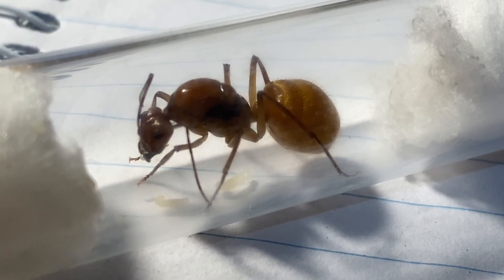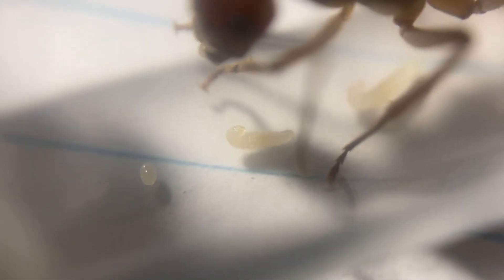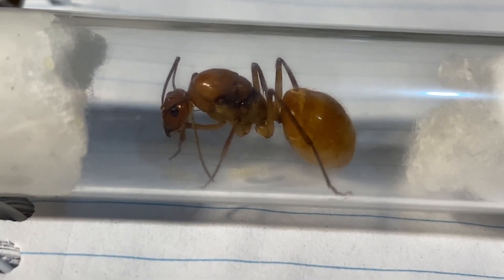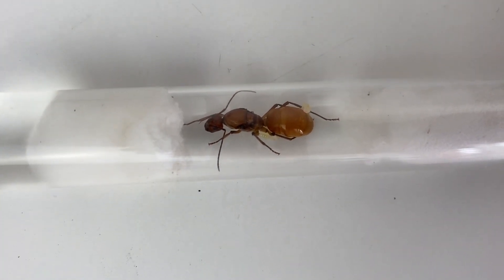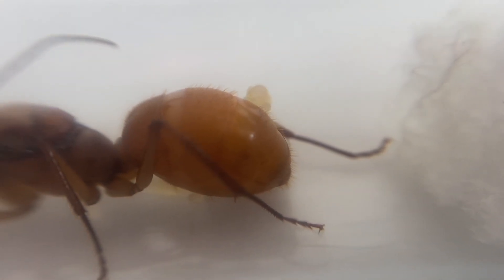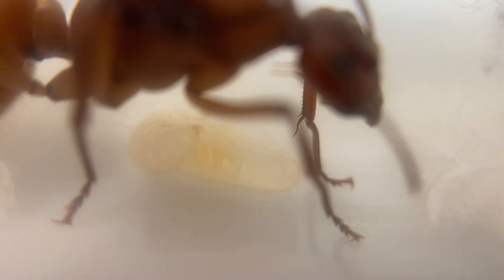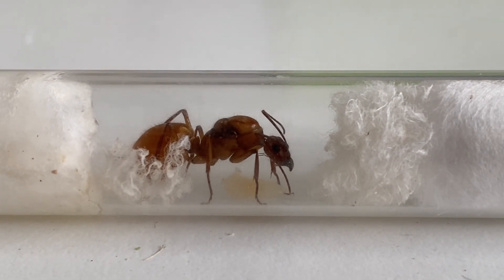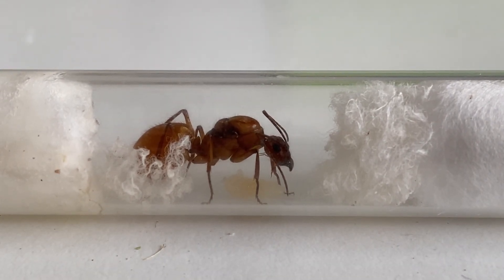Rare Mystery Ant Queen Reveal - Notostigma foreli - Novo Ants - Ant Keeping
Mystery Ant Queen Reveal - Notostigma foreli - Novo Ants - Ant Keeping

I have been sent a beautiful large! queen ant from Brooke Sadler, thank you so much.
This is the not very common Notostigma foreli. I had never heard of this species before seeing this one and she is magnificent.

and check out one of the tier levels. Any support is greatly appreciated.